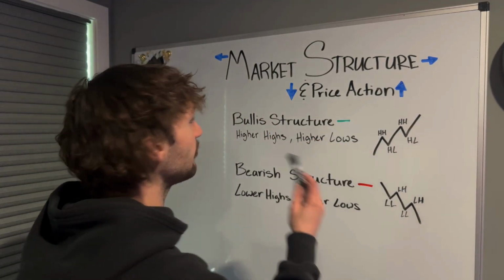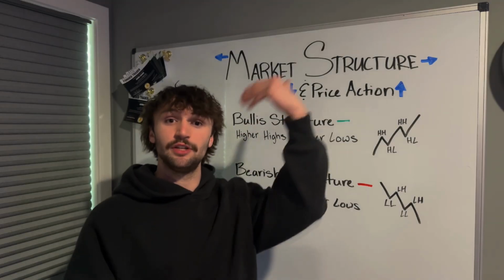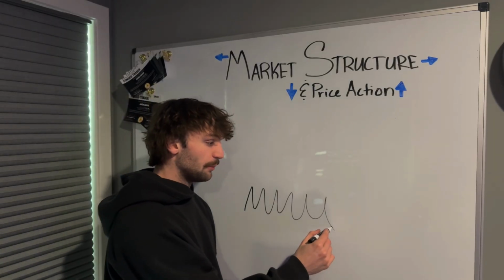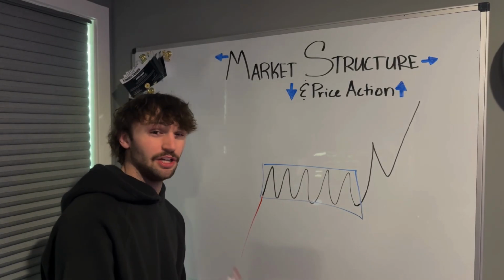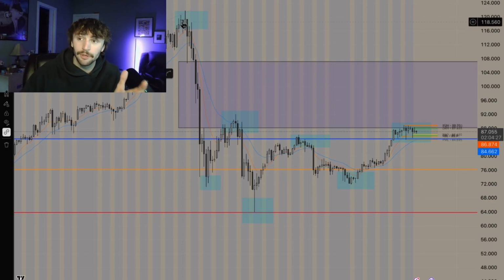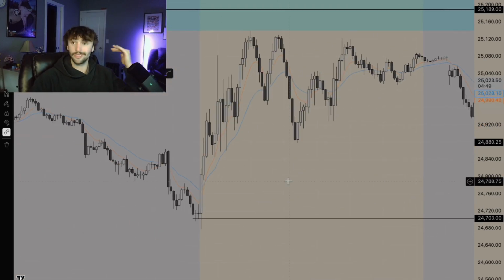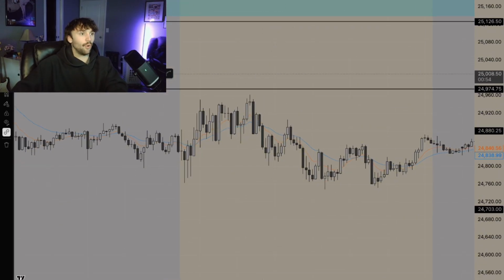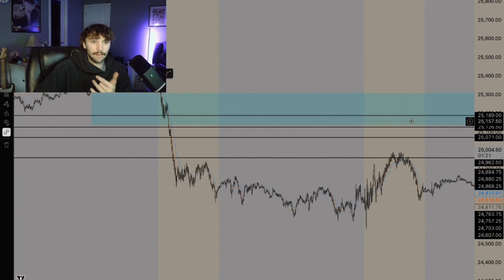Market Structure | Futures Bootcamp EP.3